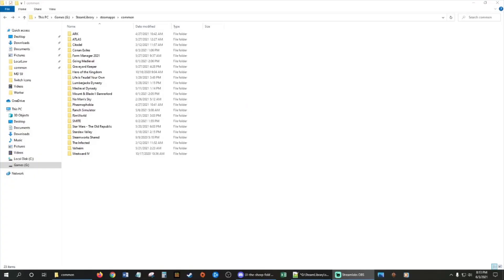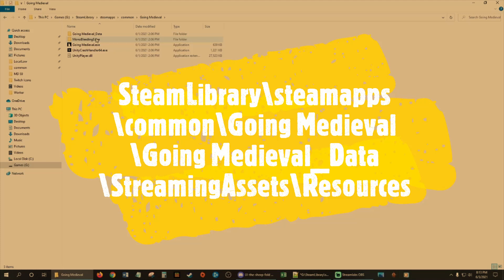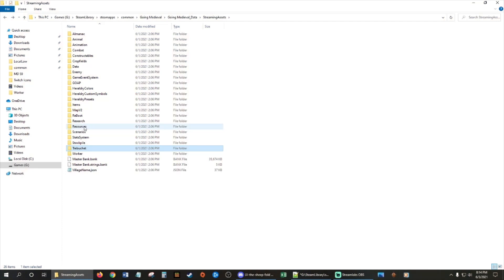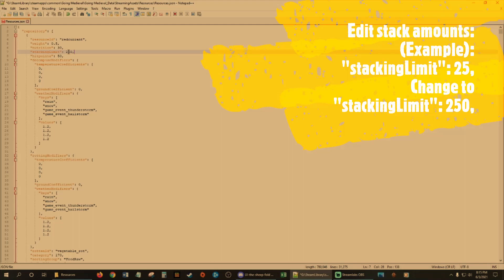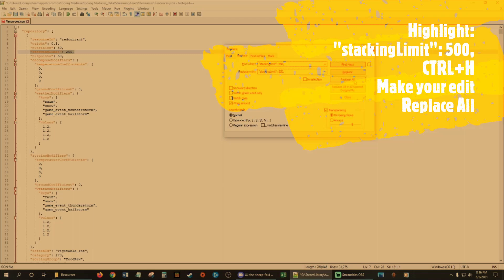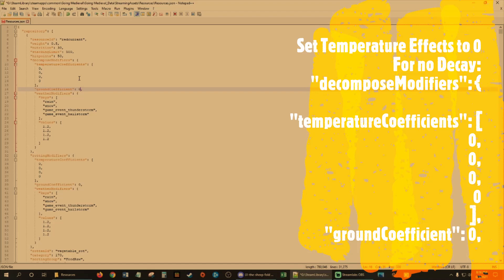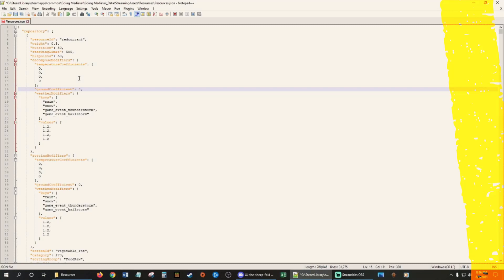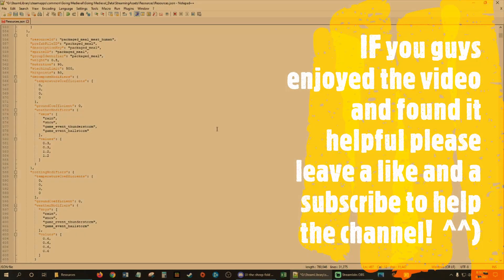Going Medieval [Modding 101: Changing Stack Size, Decay, Rot and More]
Here's my Steam Guide to help with the less auditory people ;)

Editing Tips Edit
Because the edits have to be done to each individual resource for most of the following; I normally use the replace method (CTRL+H) to edit most the files.

How to Edit multiple identical lines at once.

(example)
Highlight:
"stackingLimit": 25,
CTRL+H
Make your edit in the Replace window
Click Replace All

If your game breaks, just verify files on steam and the files will be set back to default.
Edit Stack Size for StockPiles Edit
The Resources.json is what we need to edit in order to make the changes.

Path to the file we are going to edit: SteamLibrary\steamapps\common\Going Medieval\Going Medieval_Data\StreamingAssets\Resources

Right Click to edit the Resources.json file

Edit stack amounts:
(Example):
"stackingLimit": 25,
Change to
"stackingLimit": 250,

Edit Rot and Decay Edit

Set Temperature Effects to 0 for no Decay:
[Higher Numbers equal faster decay]

"decomposeModifiers": {
"temperatureCoefficients": [
0,
0,
0,
0
"groundCoefficient": 0,

Set Temperature Effects to 0 for no Rot:
[Higher Numbers equal faster rot]

"rottingModifiers": {
"temperatureCoefficients": [
0,
0,
0,
0
"groundCoefficient": 0,

Edit Room Type Bonus Crafting Speed Edit
The RoomTypes.json is what we need to edit in order to make the changes.

Path to the file we are going to edit: SteamLibrary\steamapps\common\Going Medieval\Going Medieval_Data\StreamingAssets\Data

Right Click to edit the RoomTypes.json file

To speed up the bonus crafting speed for the Kitchen, Workshop and Library edit the following:

"speedMultiplier": 1.2,

to

"speedMultiplier": 2,

 1.2 = 120% speed; 2 = 200%
Edit Production Time Edit
The Production.json is what we need to edit in order to make the changes.

Right Click to edit the Production.json file

Edit the time it takes to make an item by changing:
"productionTime": 15,
Change to
"productionTime": 5,

To catch content long-term please follow and like (if you like) here on YouTube @

Either way, all ways, or no ways; Your support is appreciated :)